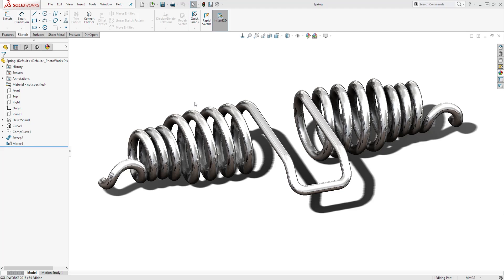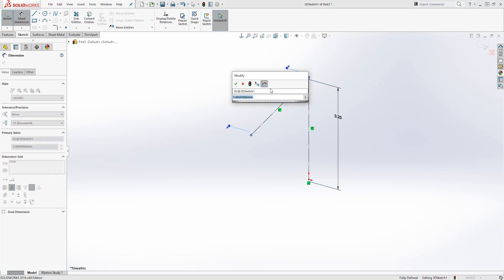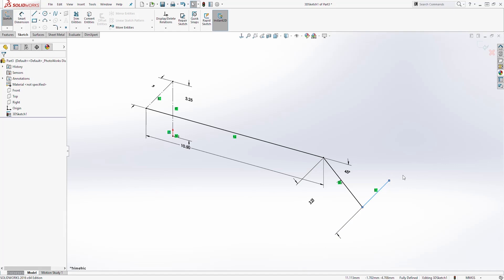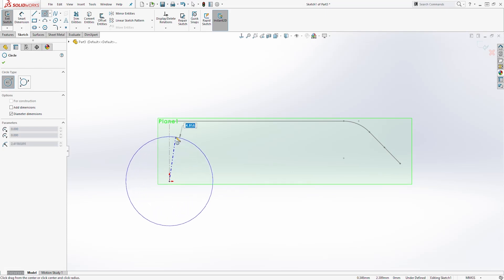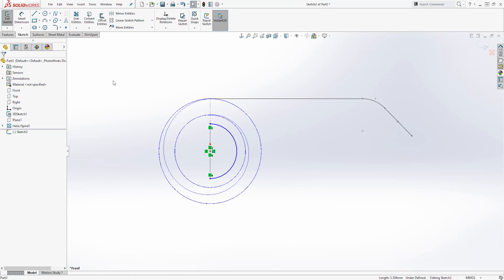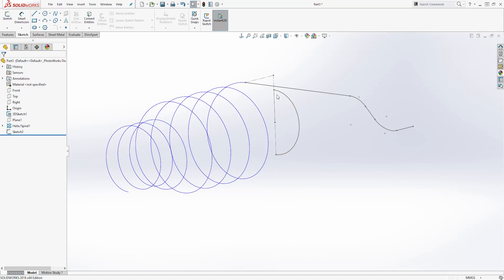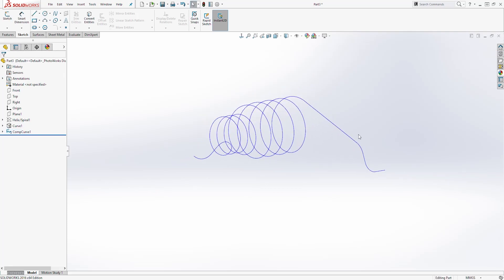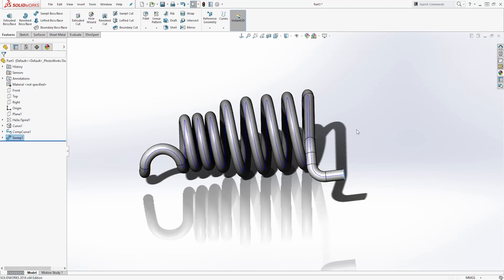SolidWorks Tutorial to Create a Spring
This cad tutorial will teach you how to create a 3D model for a spring in SolidWorks. Some of the SolidWorks tools that you will learn in this tutorial are:

00:00 - Exercise Instruction
00:21 - How to start a new part file
00:27 - How to change units
00:44 - How to create 3D Sketch
05:41 - How to create an offset plane
07:07 - How to create variable pitch helix
11:58 - How to create Projected Curve
12:55 - How to create Composite
14:54 - How to create Swept Boss/Base feature
15:20 - How to apply Appearance
15:29 - How to create a Mirror